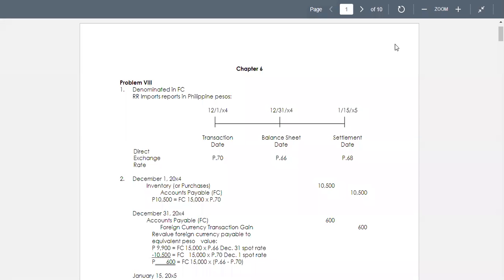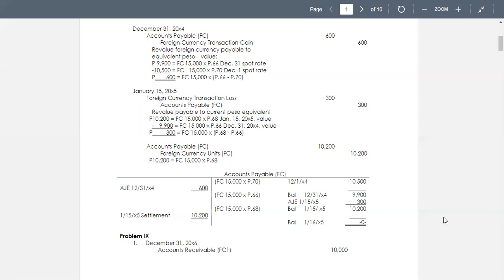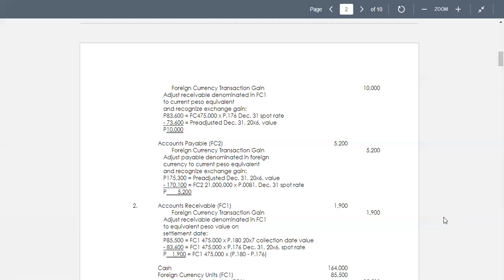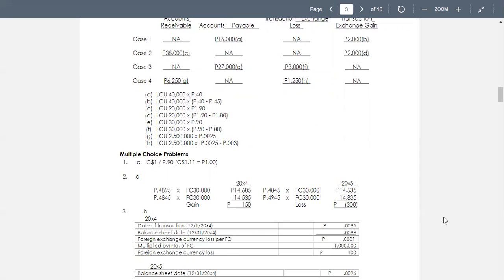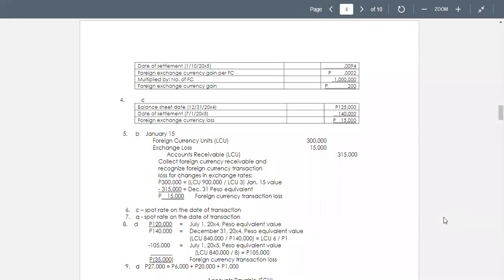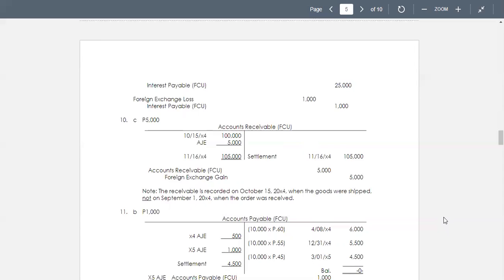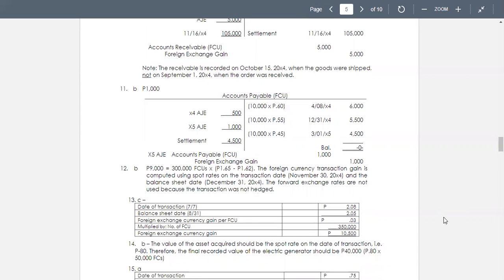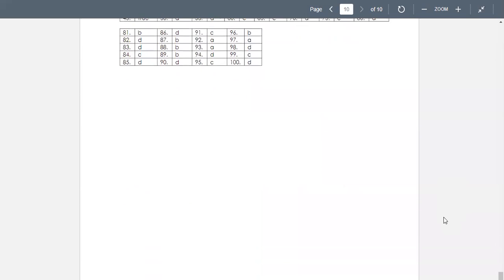12-16-20 Chapter 6 - Solution to Problems